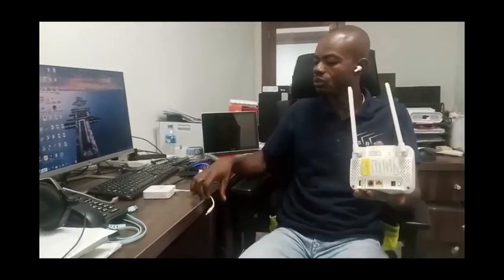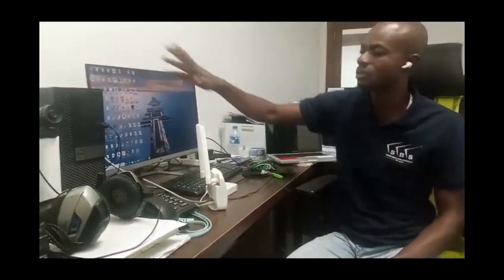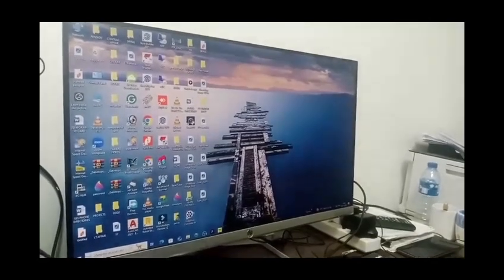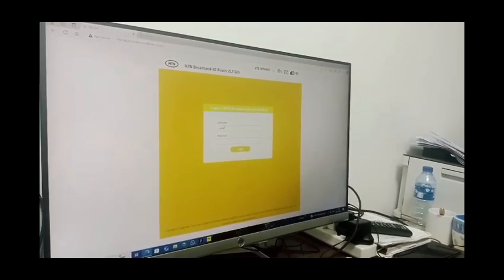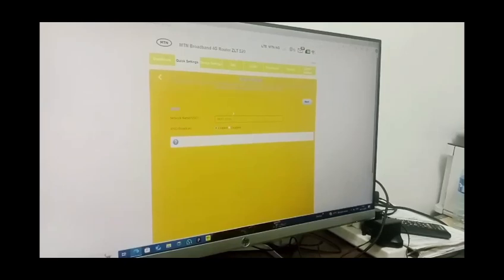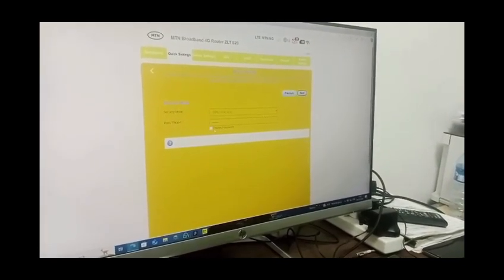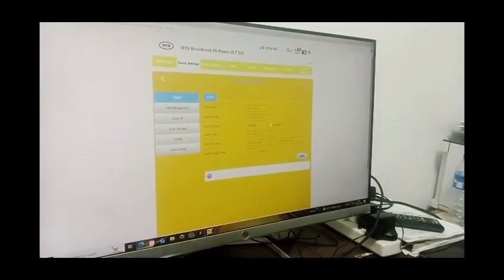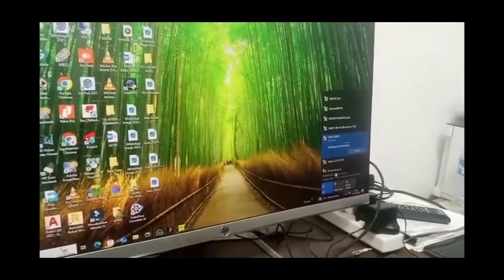How To Configure an MTN Router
"Learn how to configure your MTN router for internet access." This step-by-step tutorial covers everything you need to know, from physical setup to wireless configuration. Perfect for beginners and those new to MTN routers.